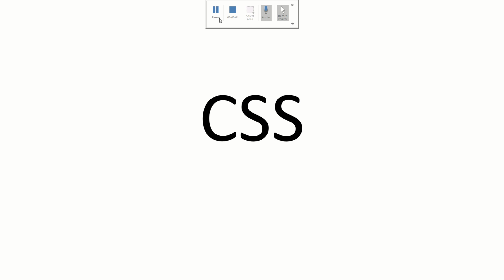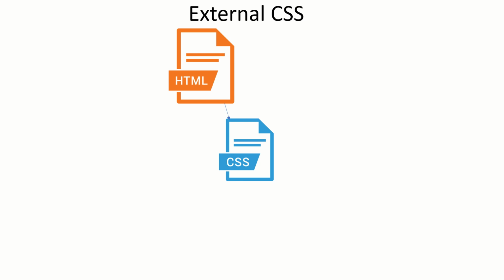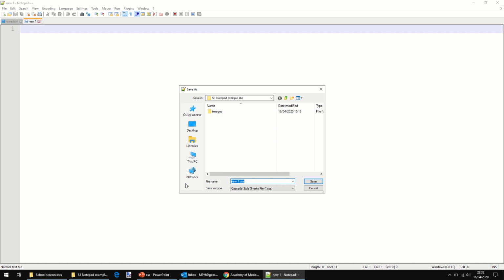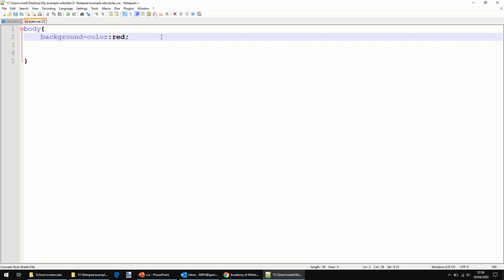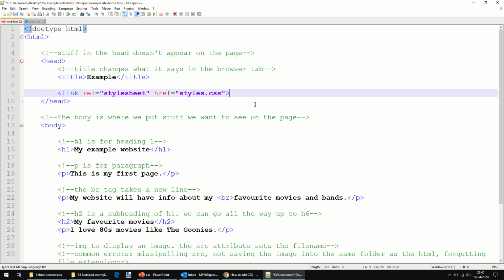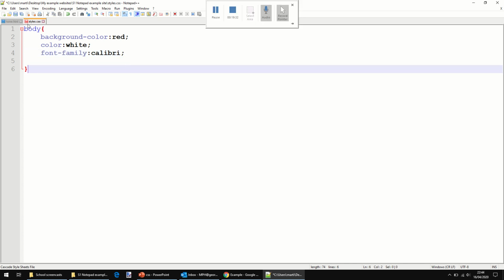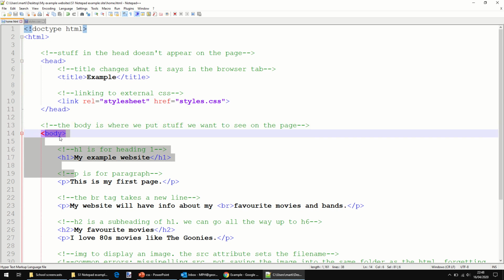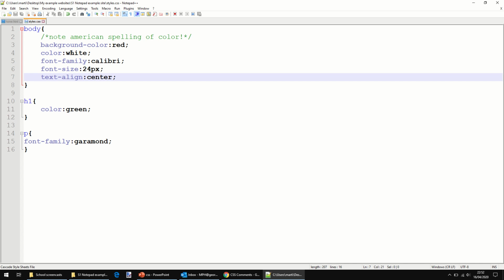S1 Computing Science - Web Development - Lesson 5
GHS S1 Computing Science course - Web Development unit
Styling using CSS - colours, fonts, alignment